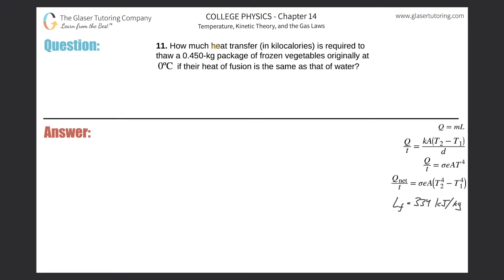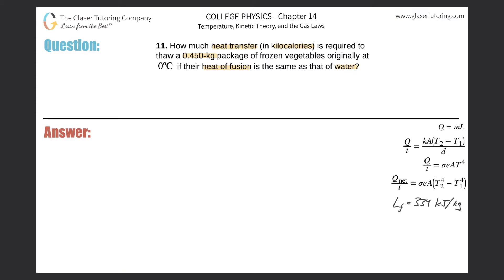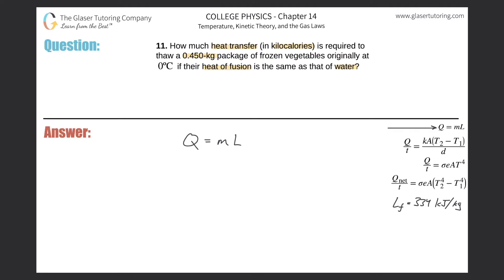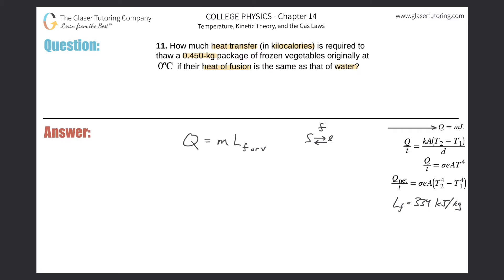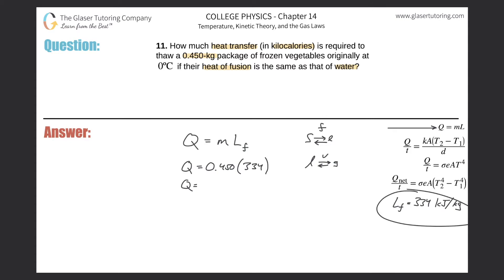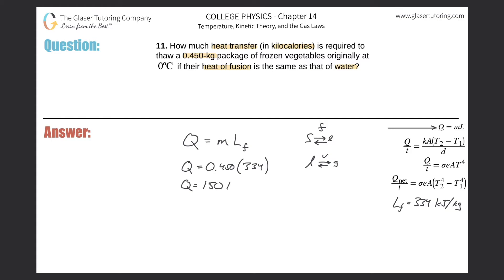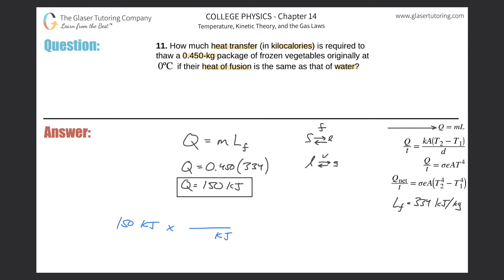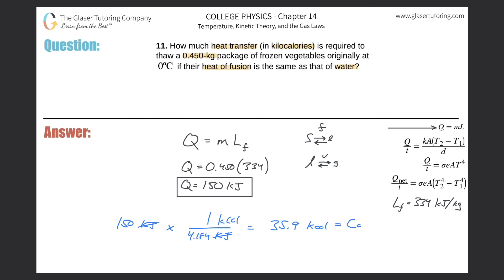14.11 | How much heat transfer (in kilocalories) is required to thaw a 0.450-kg package of frozen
How much heat transfer (in kilocalories) is required to thaw a 0.450-kg package of frozen vegetables originally at 0ºC if their heat of fusion is the same as that of water?